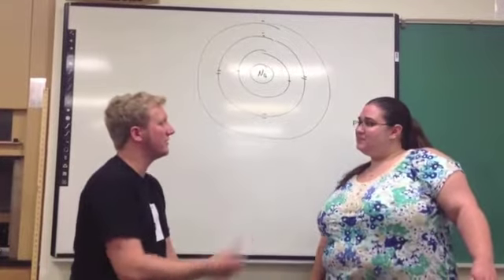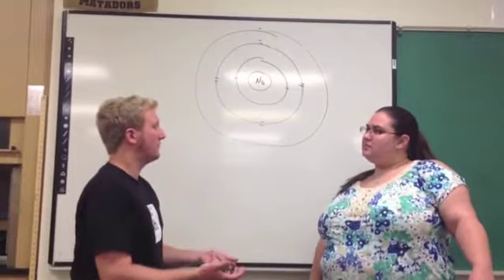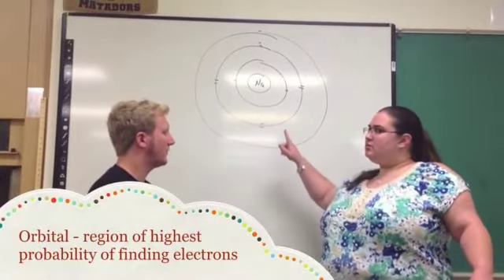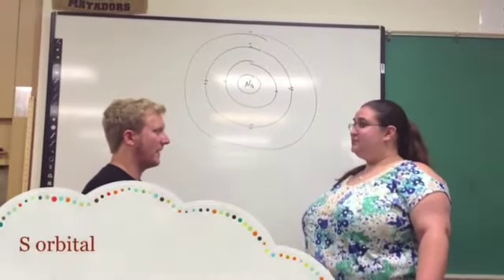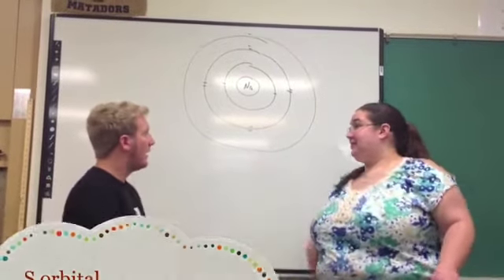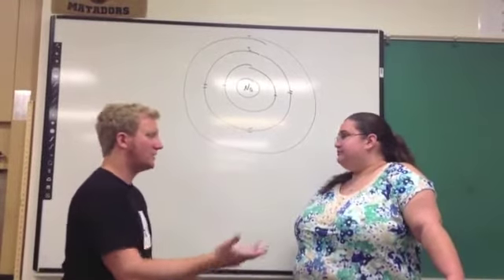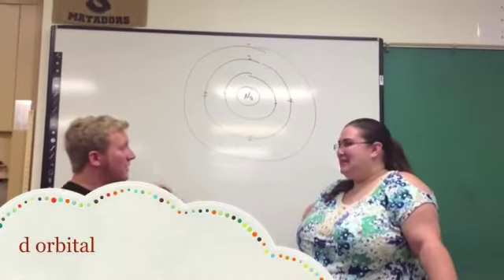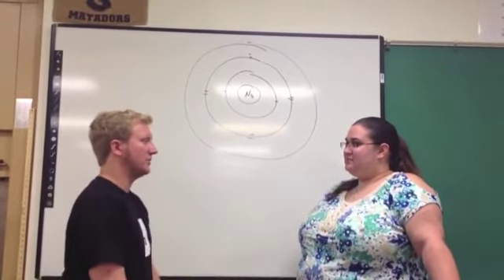2A-1B Quantum History